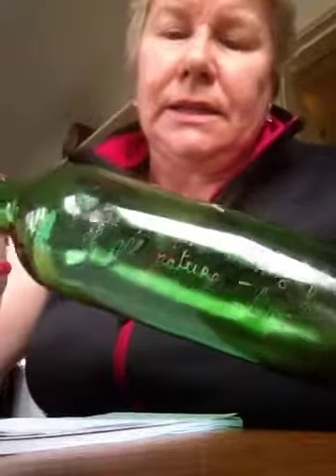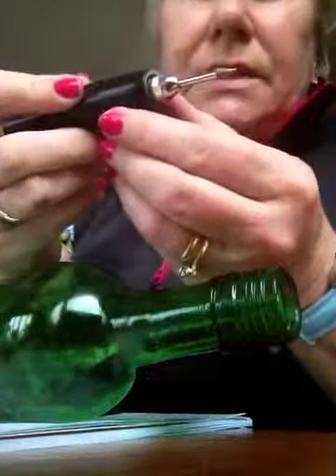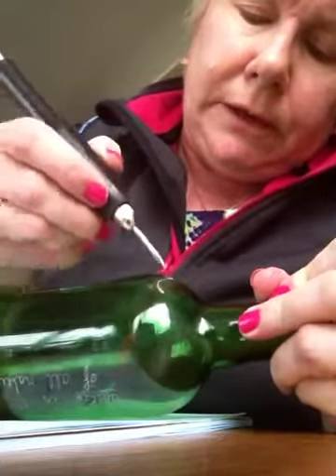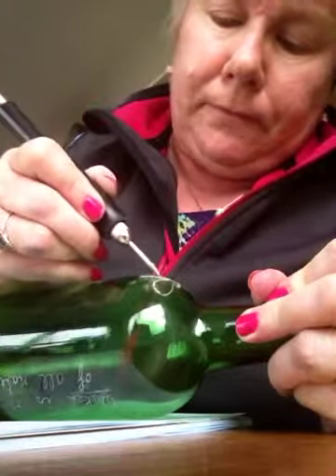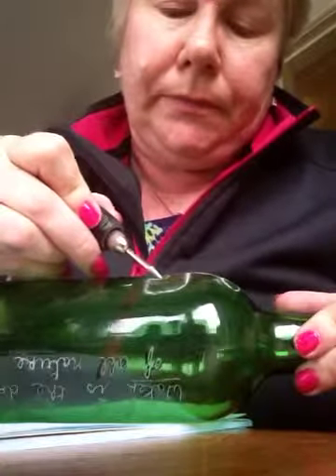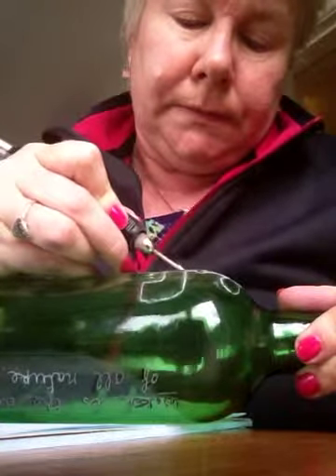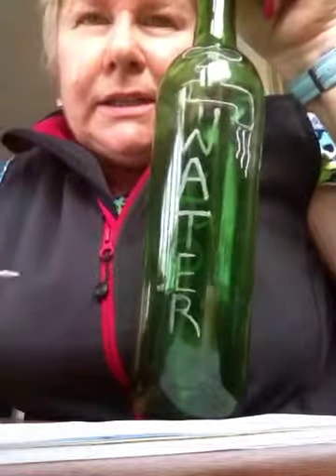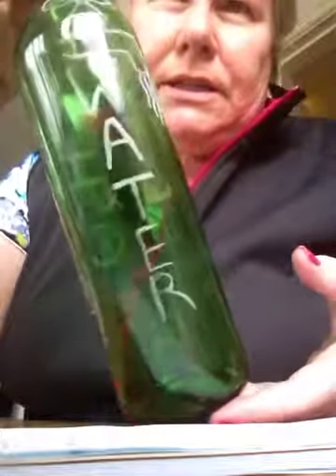Simple Free hand Glass Engraving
How to customise an ordinary empty wine bottle. I used an Xtreme Challenge drill and the smallest bit I had. Choose a design or 'saying'  you want. Use a marker to write on the bottle and let it dry. Get a steady surface to work on, go slowly, especially when you feel you are making a mistake.